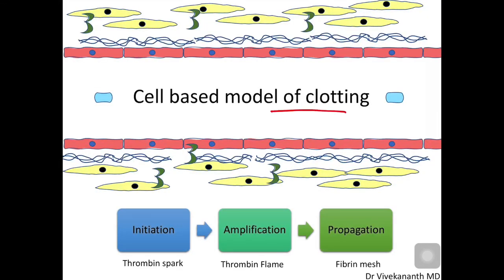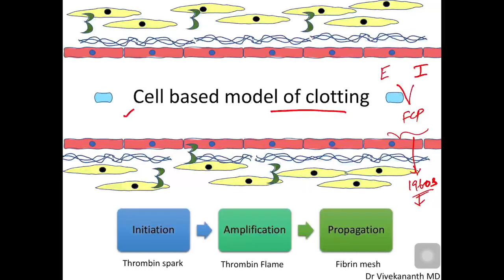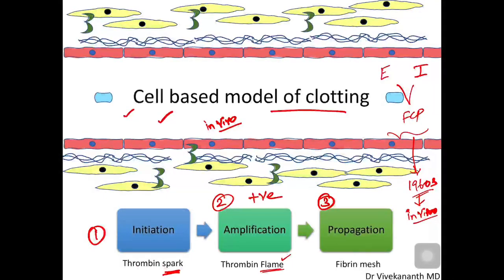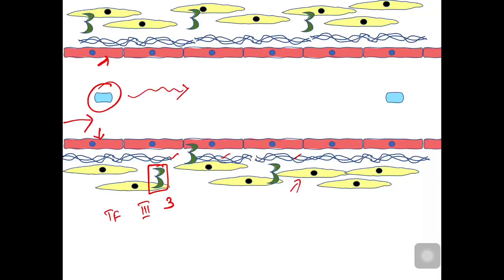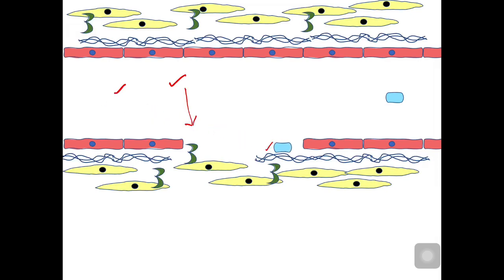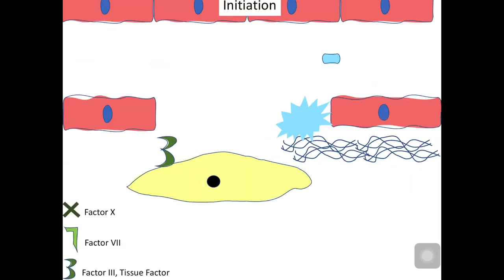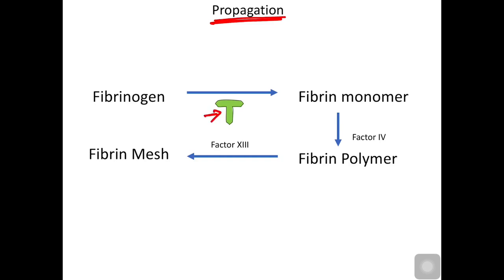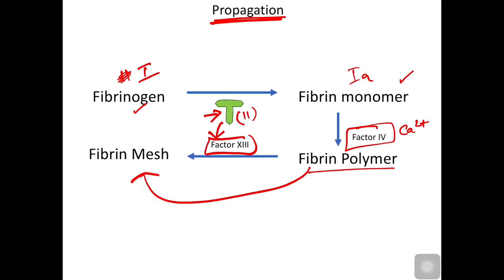NEW Blood Clotting model: Cell Based model of Clotting: Positive feedback in clotting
New Cell based model of clotting. Initiation, Amplification( Positive feedback), and Propagation, Thrombin spark and flame are discussed here. Difference between older and new model of clotting